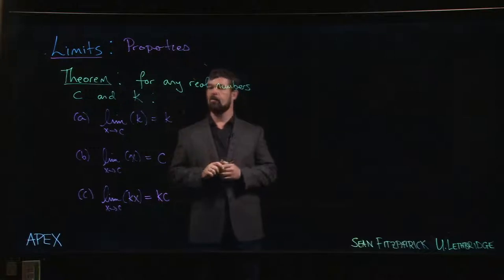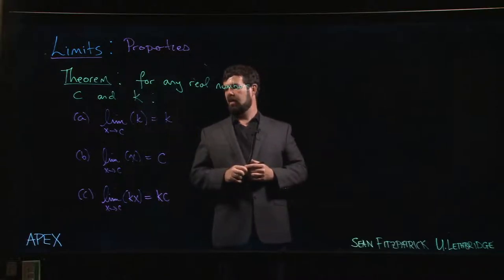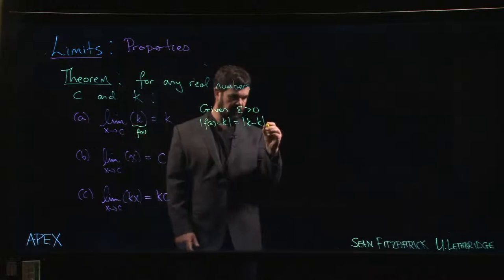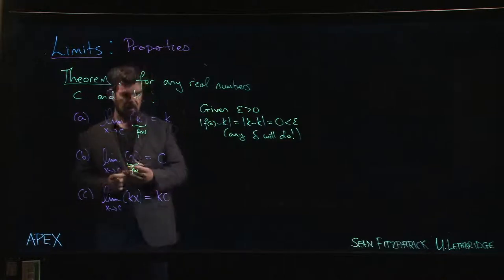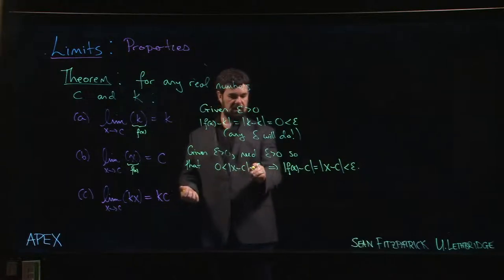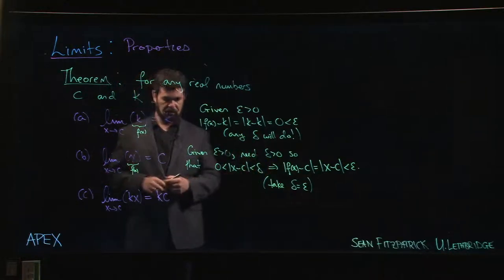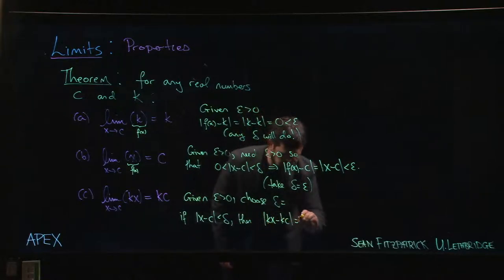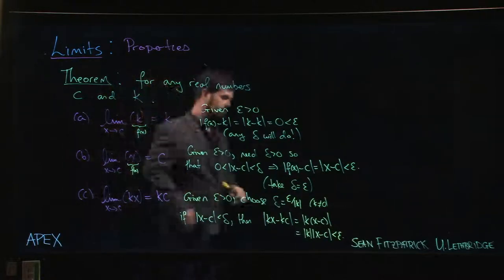Limits: Analytic - 01. Basic Properties